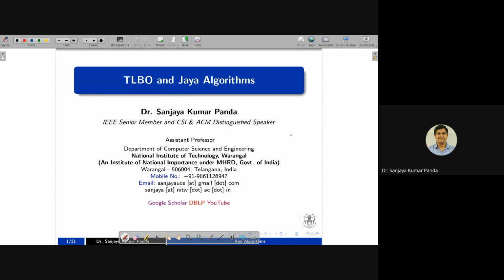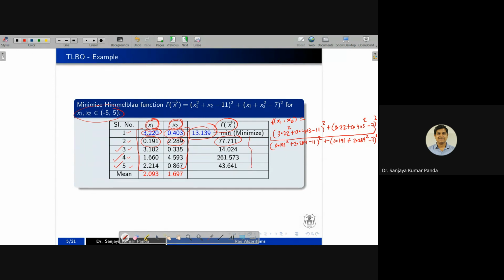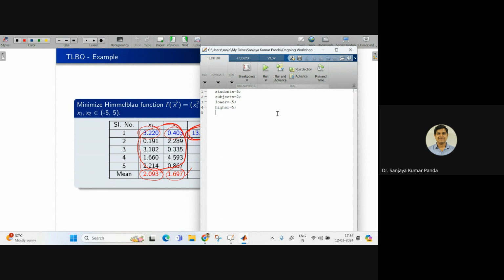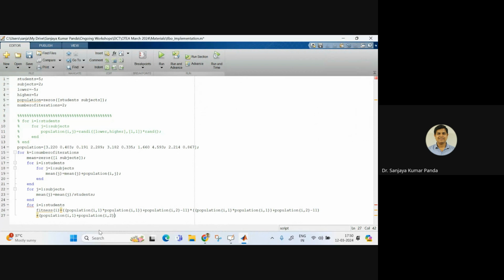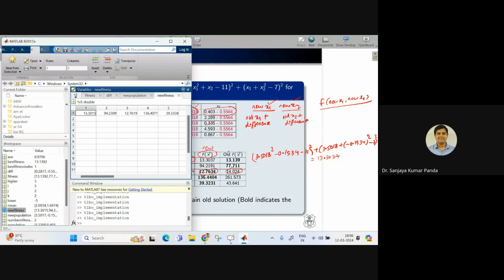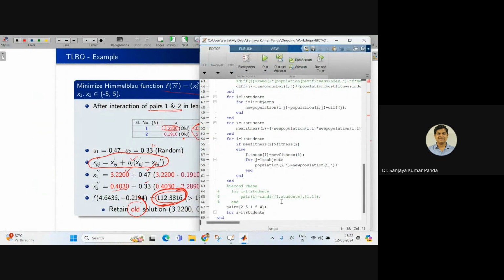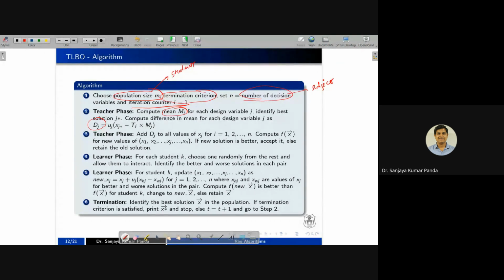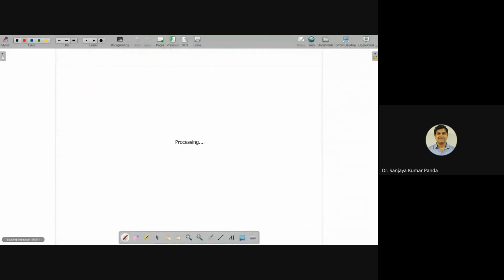TLBO and Jaya Algorithm